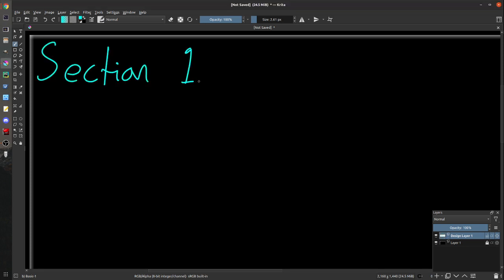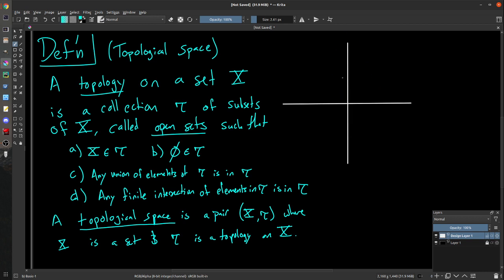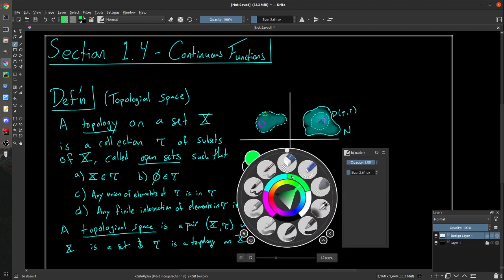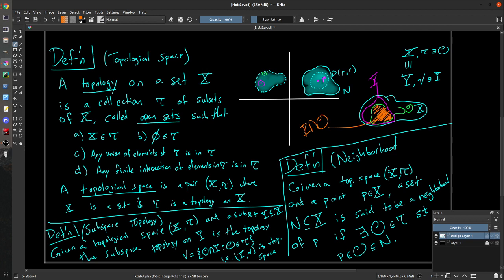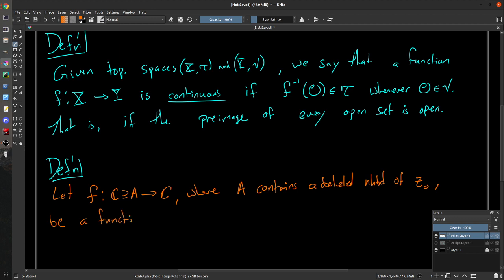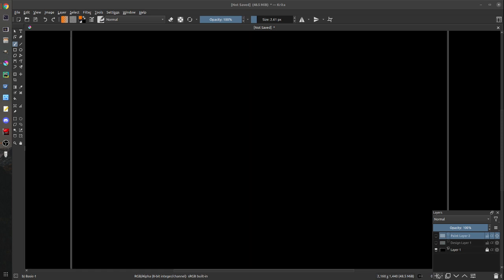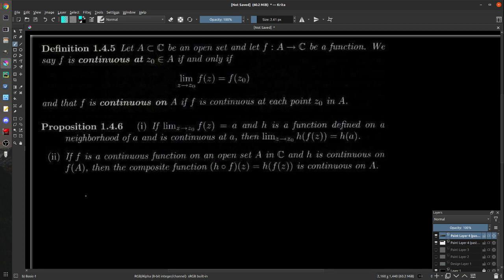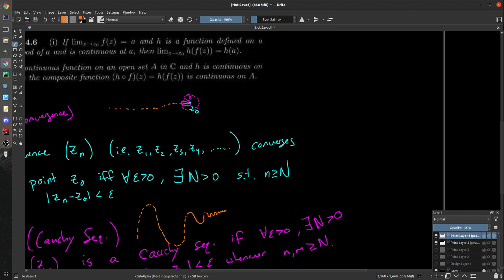Intro To Complex Analysis - 1.4 (Part 1) Continuity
Exciting stuff!  In this video we talk about continuity, both generally (in arbitrary topological spaces) and specifically (in the complex plane).